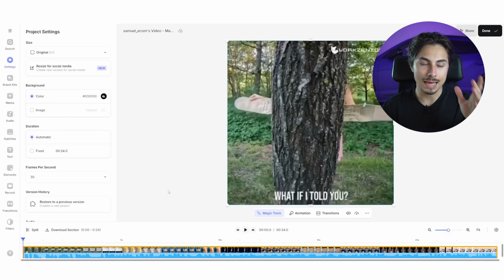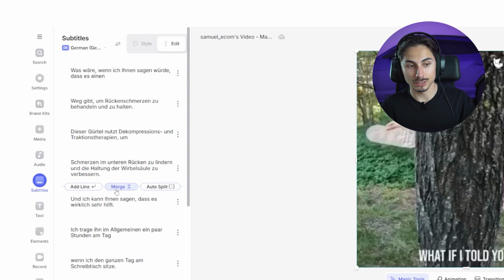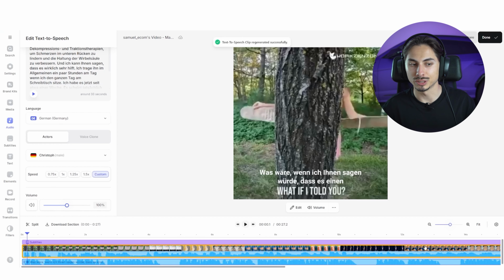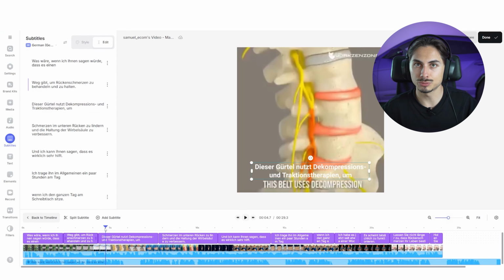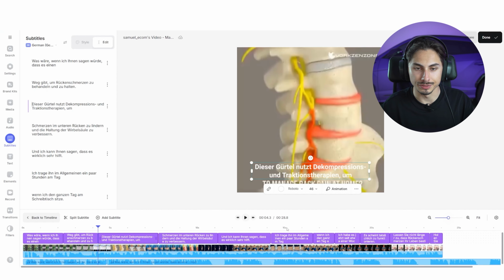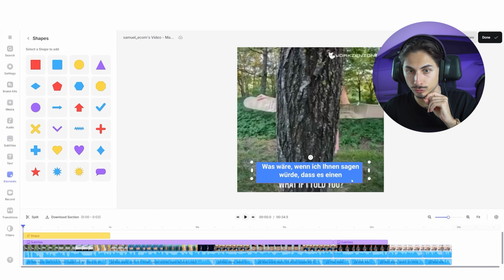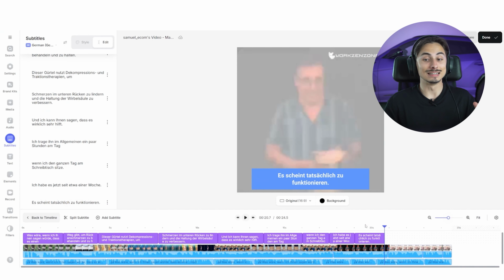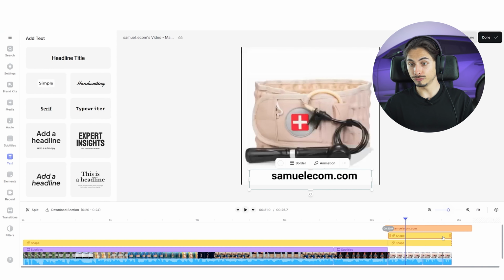How To Create Viral Dropshipping Ads In 5 minutes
All the free assets from the video (Funnel templates, Private supplier etc...)